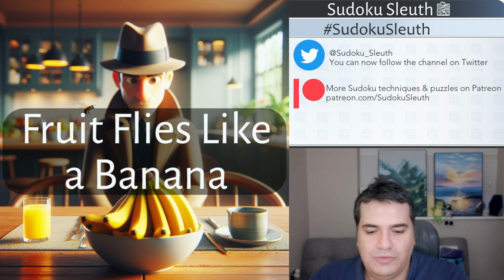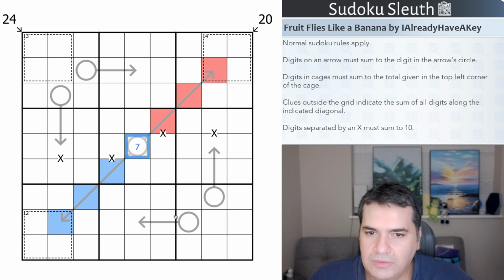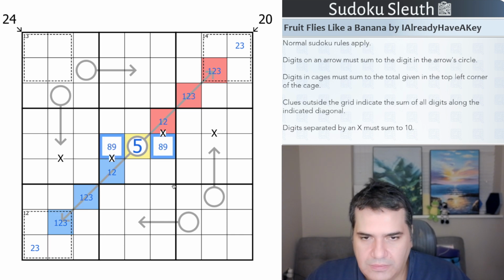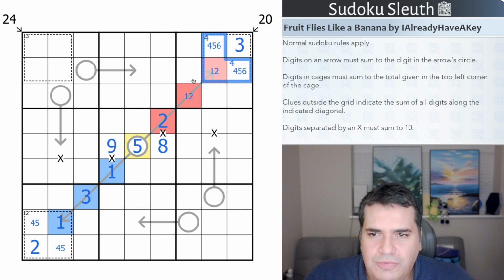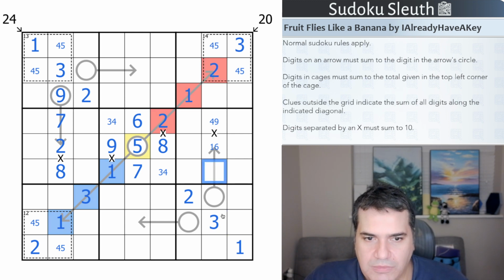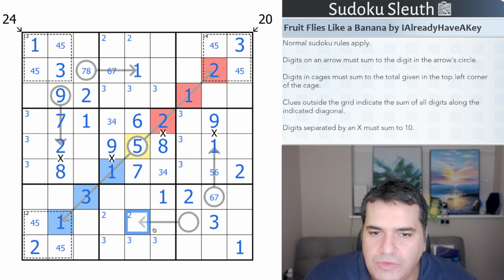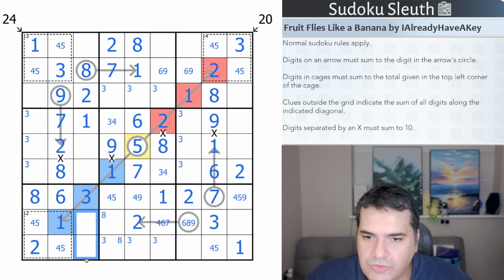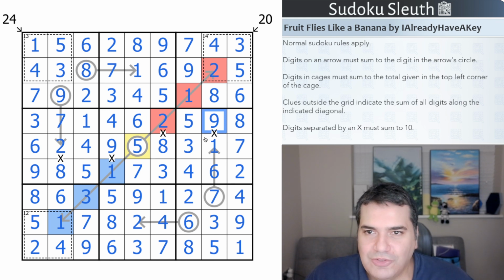Fruit Flies Like a Banana: A Classic Variant Sudoku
Today's Puzzle:

Grab this banana of a Sudoku puzzle before the fruit flies do. An excellent blend of classic and variant to ensure you don't lose those classic Sudoku skills!

Digits on an arrow must sum to the digit in the arrow's circle.

Digits in cages must sum to the total given in the top left corner of the cage.

Clues outside the grid indicate the sum of all digits along the indicated diagonal.

Digits separated by an X must sum to 10.